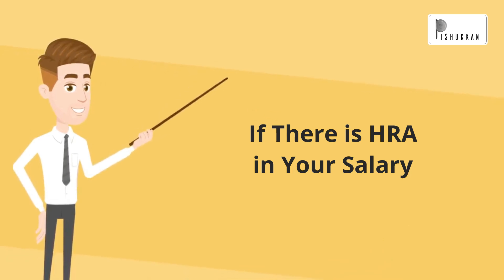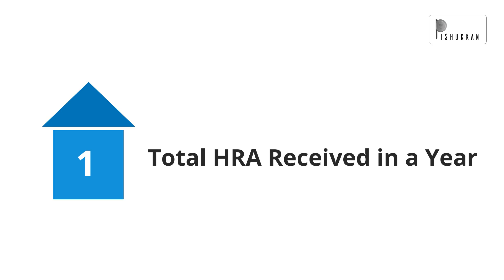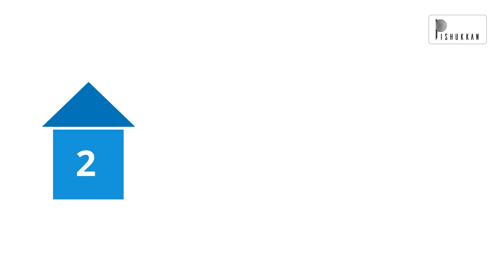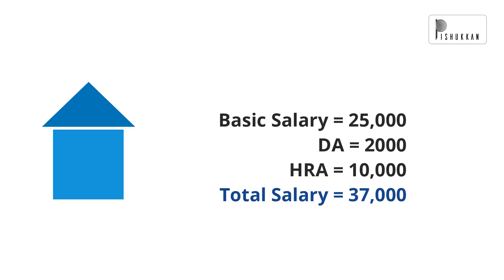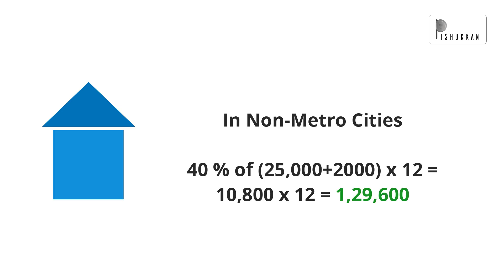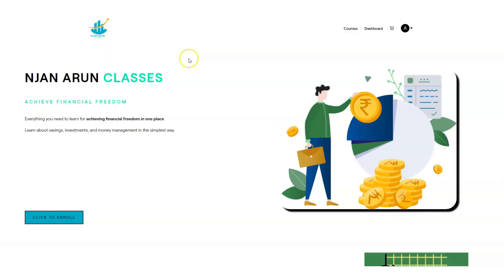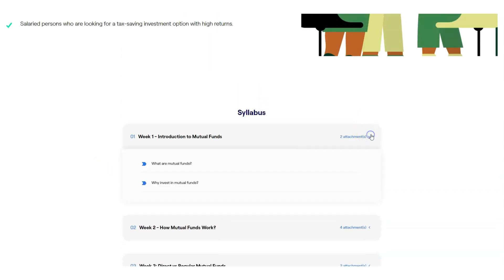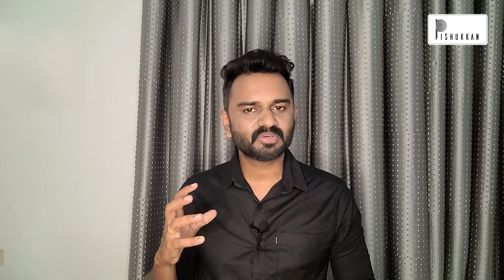The Ultimate Guide for Claiming Tax Deductions on Rent Paid | HRA Tax Exemption Rules with Example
Are you confused about how much tax you can save on the rent you pay? You're not alone. Many people believe that the total rent they pay is eligible for tax deduction, but that is not always the case. In fact, there are certain rules and calculations that you need to follow to determine how much tax you can save.
In this video, we will explain everything you need to know about claiming tax deductions on your rent. We will discuss the various rules and regulations that apply, and show you how to calculate the amount of tax you can save on your rental payments. We will also provide some sample calculations to help you better understand the process. By the end of this video, you'll have a clear understanding of how to claim tax deductions on your rent, and you'll be able to save money on your taxes this financial year and in the coming years.
Don't miss out on this information - watch now and learn how to maximize your tax benefits!

© Pishukkan Episode 92